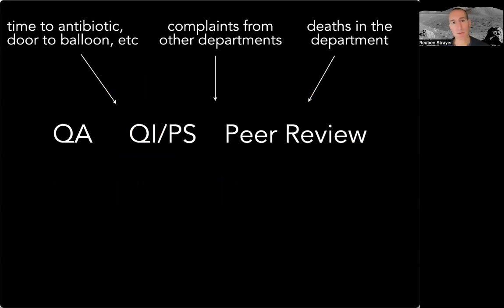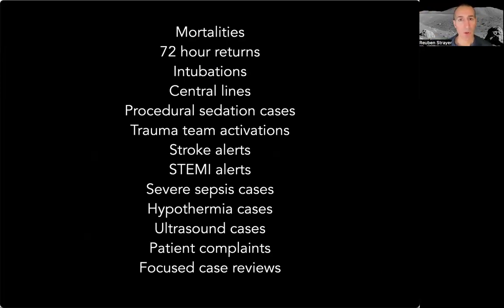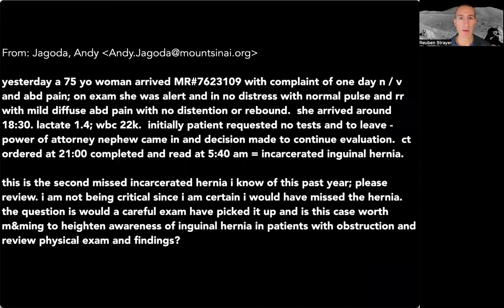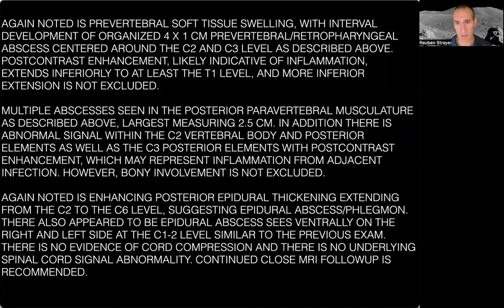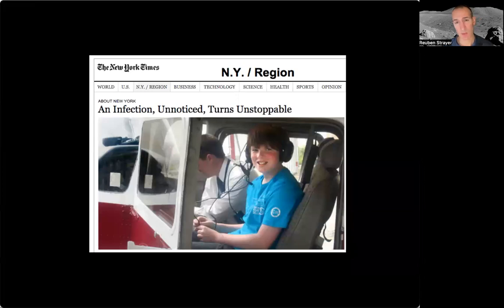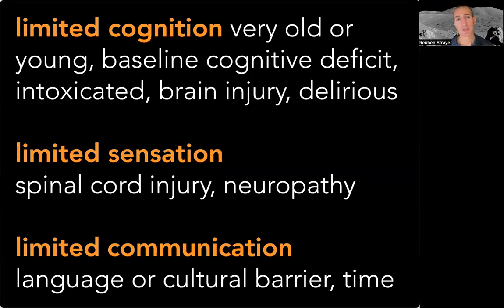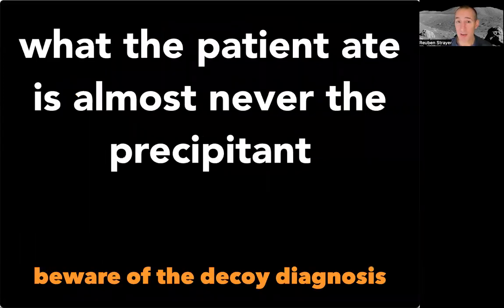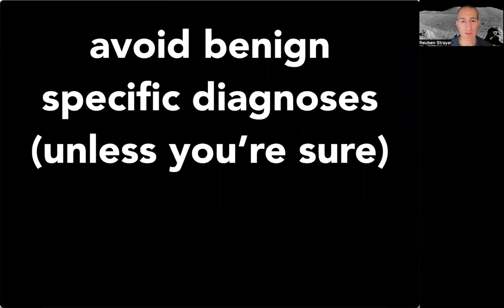Dr.Reuben J.strayer | Error in emergency medicine | Libyan Internationa EM Conference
The First Libyan international Emergency Medicine Conference